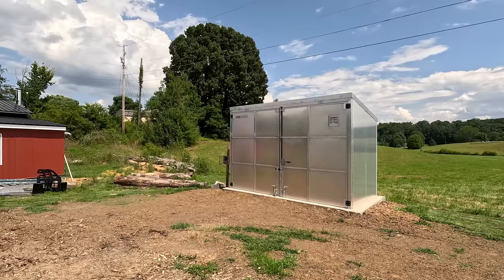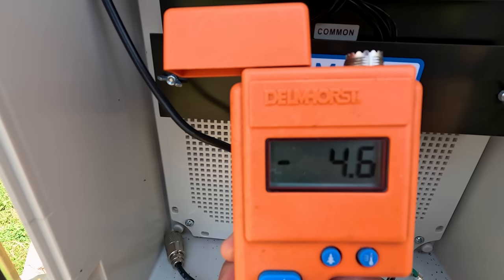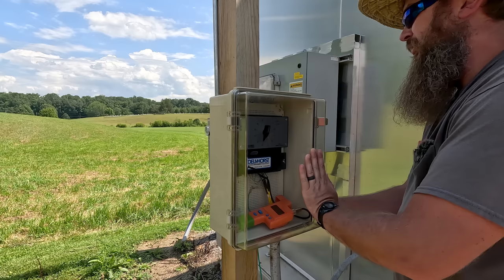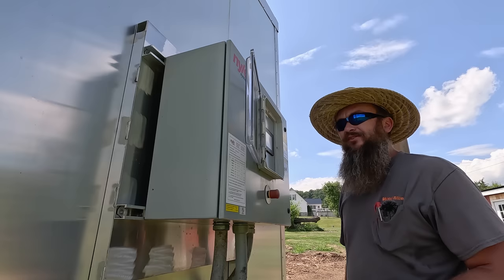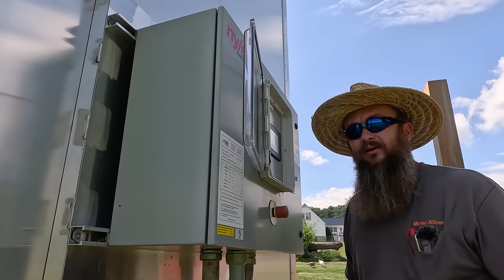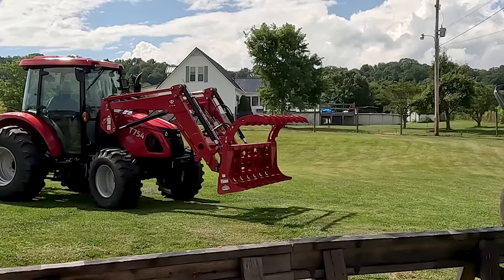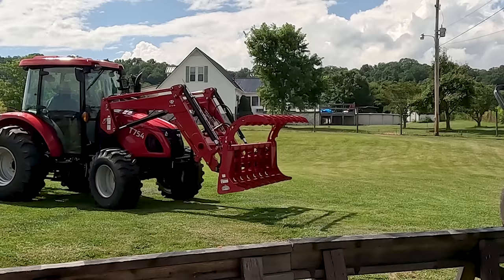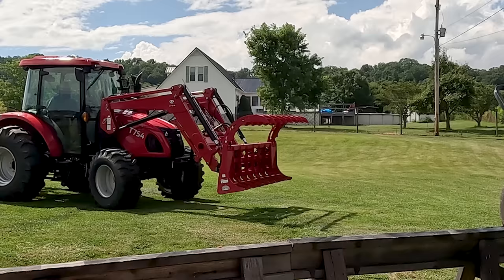Starting A New Shop At The Sawmill!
Propane Torch Used in Video
Nail Gun in Video
Out Of The Woods Pocket T Shirts Back In Stock Puller Used In Video